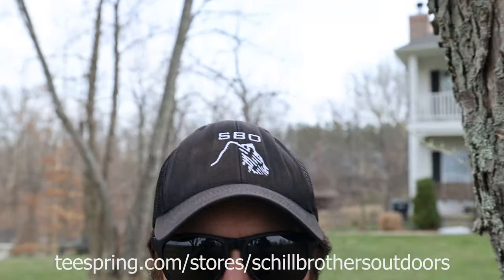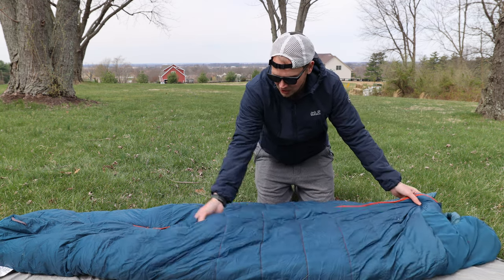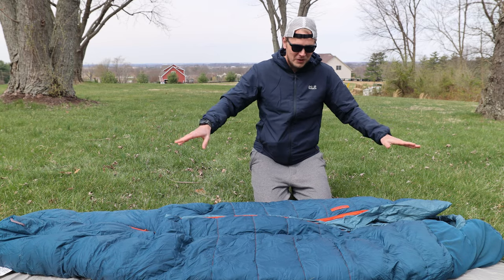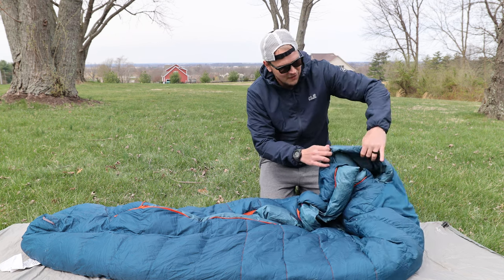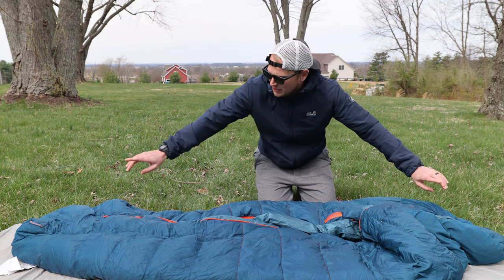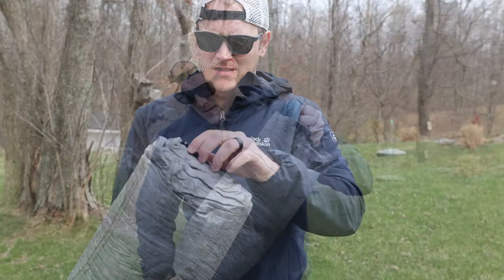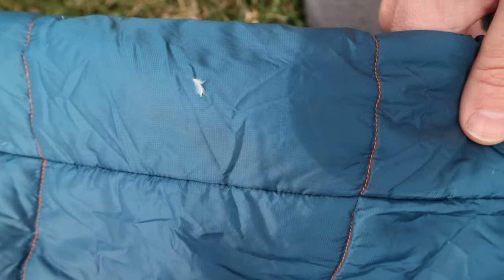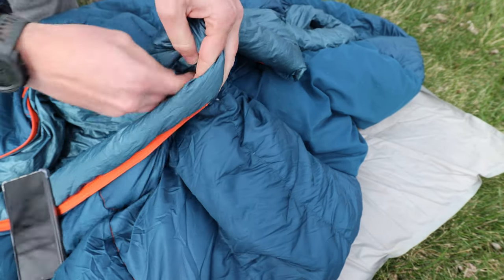This Piece of Gear is a MUST! Big Agnes Sidewinder Review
Big Agnes Sidewinder
MSR Mini Groundhogs
Compression Sack
CMT Trekking Poles
Silky Saw
Toaks Long-Handled Ti Spoon
Bic EZ Reach
Mini Swiss Army
Deuce of Spades

Audio Setup:
HDMI Capture